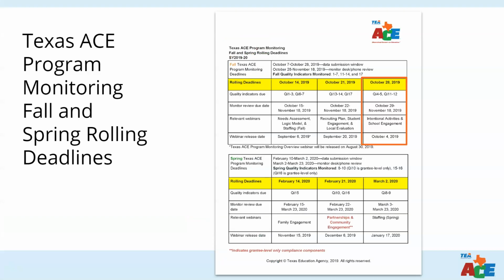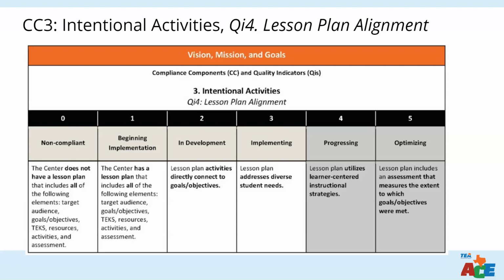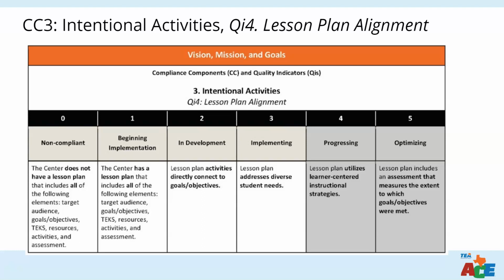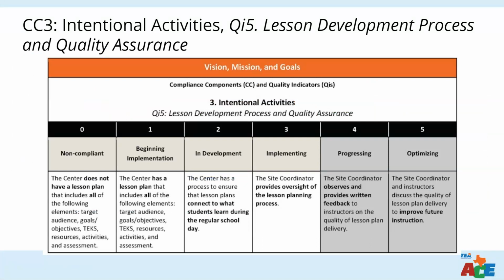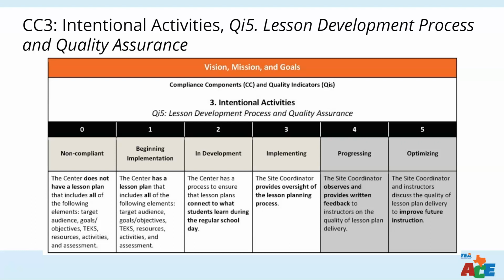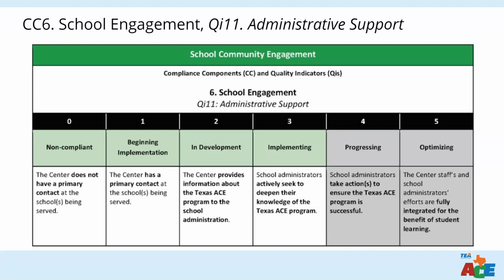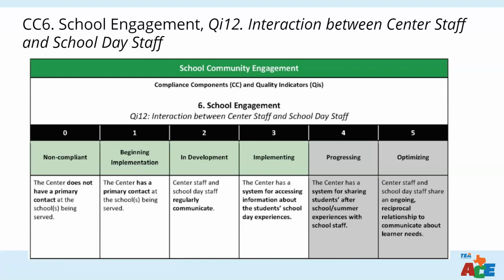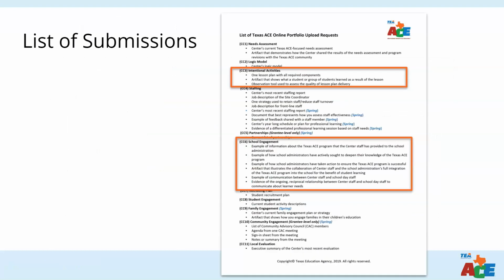Texas ACE Program Monitoring Webinar 4